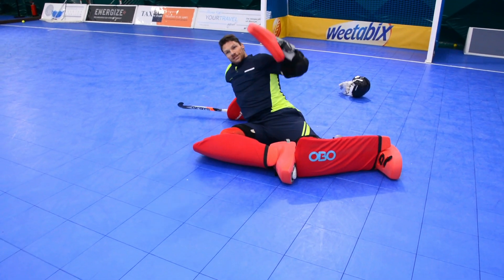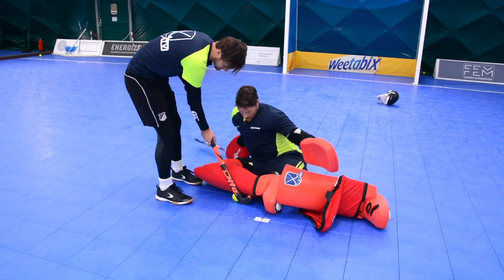Indoor Goalie Block sliding | Hockey Heroes TV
Dennis explains how to do an indoor goalie block sliding.

Mondays: Training videos
Wednesday: Fun videos
Fridays: Hockeyvlogs